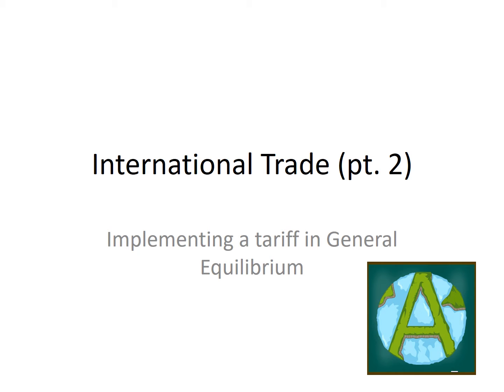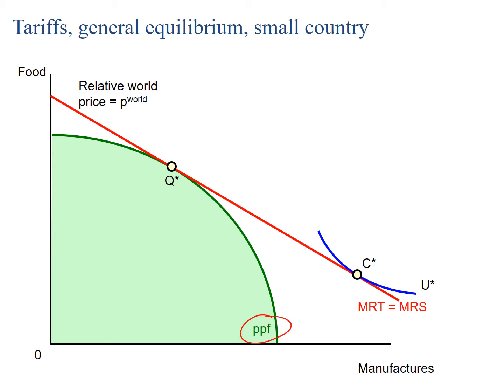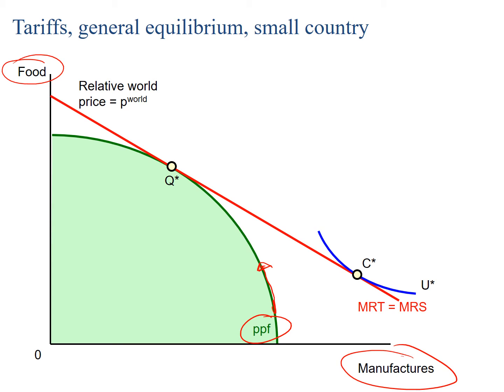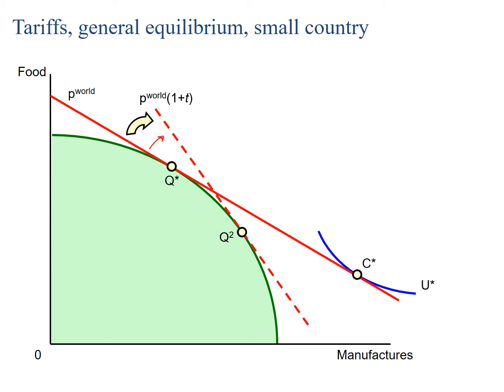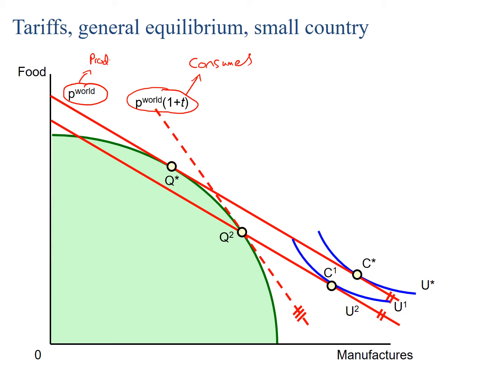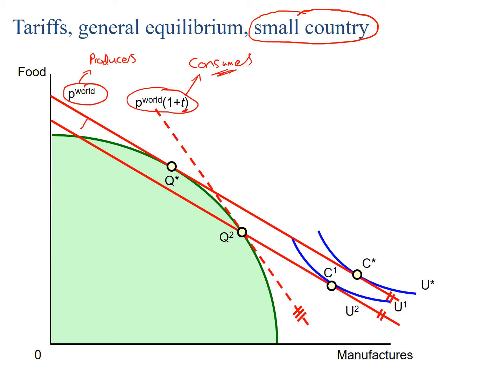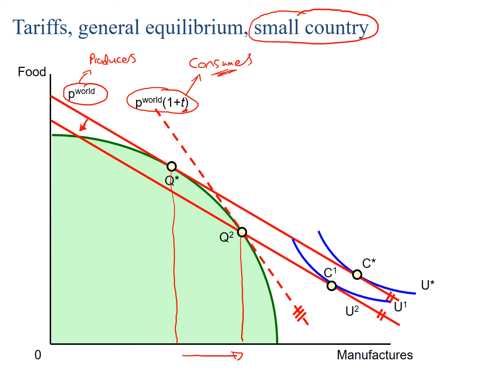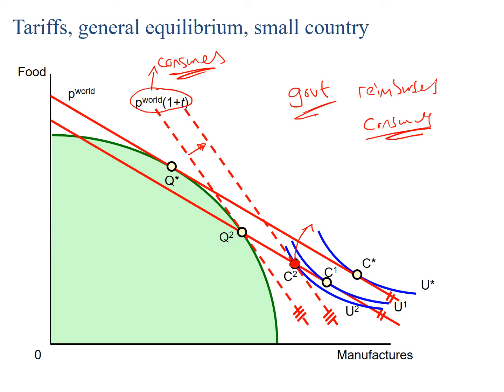Welfare effects of a tariff - General Equilibrium (ep. 2)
Implementation of a tariff using a General Equilibrium approach [small country] (ep. 2). Sorry for the load noise towards the end, my laptop got noisy!